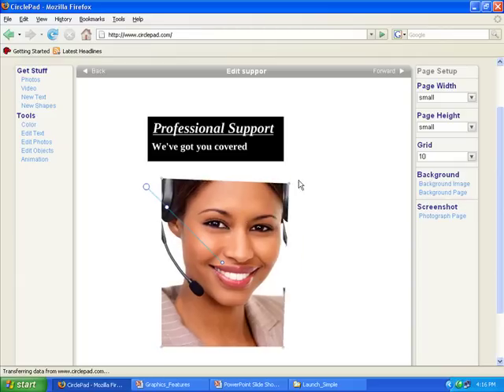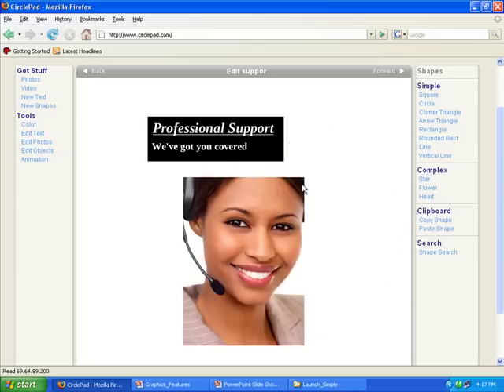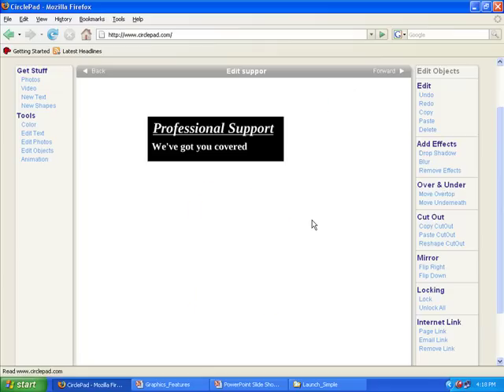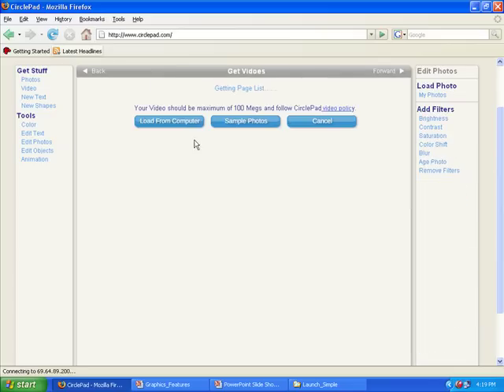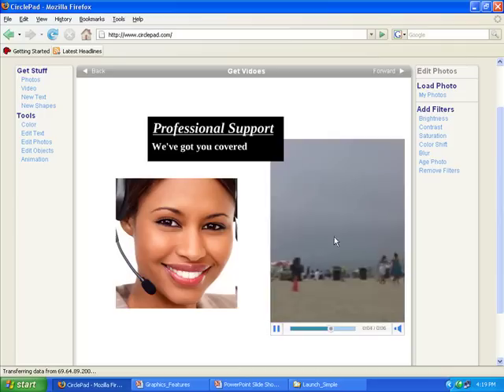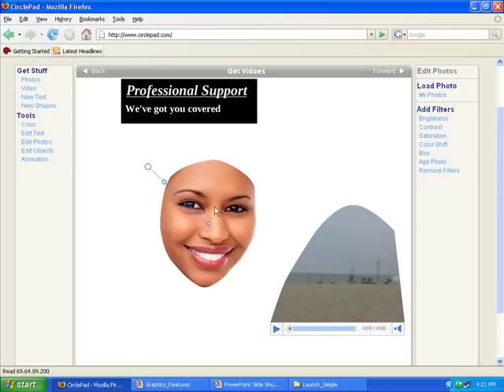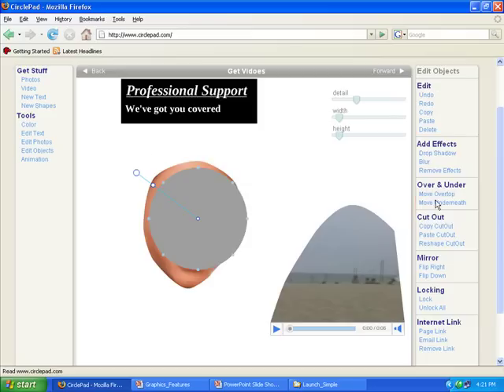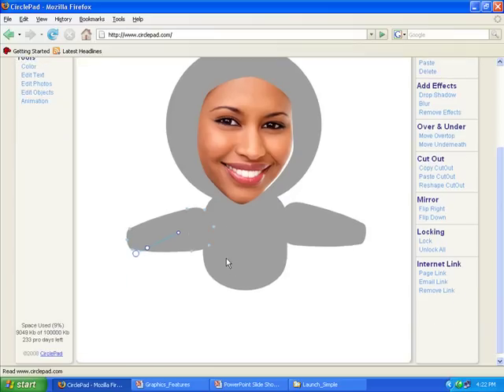Easy Web Site Builder - 10. Advanced Graphics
Move points, change curves, work live right on your web page with advanced graphics features.